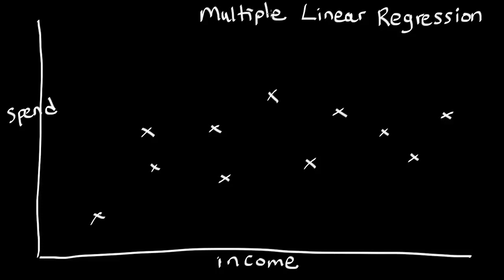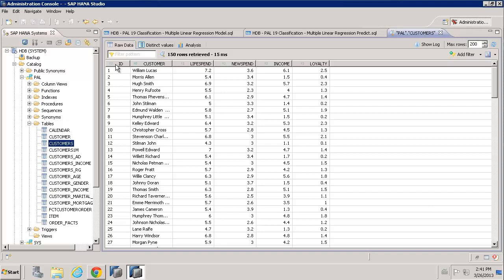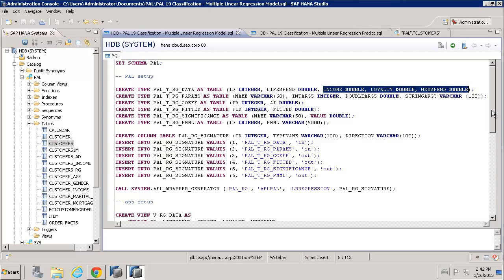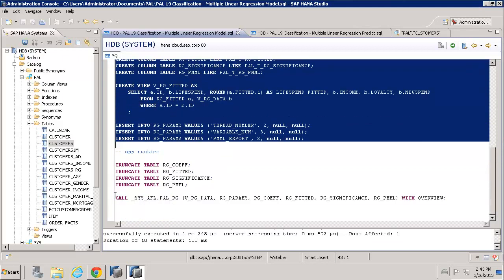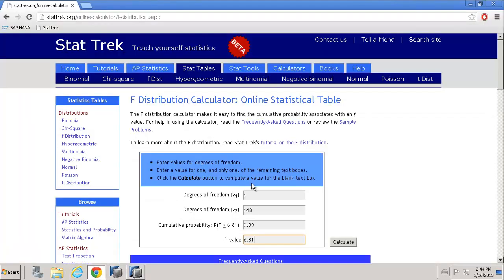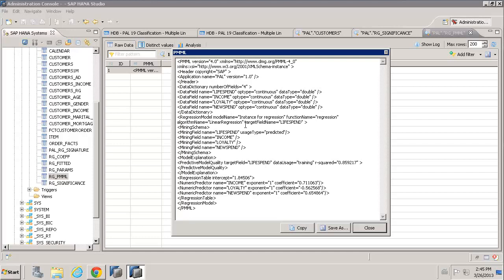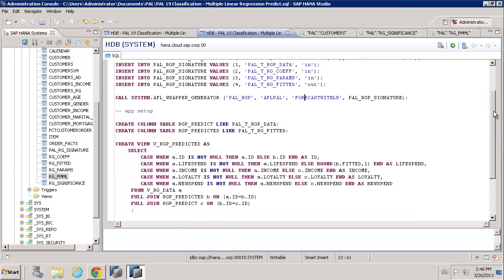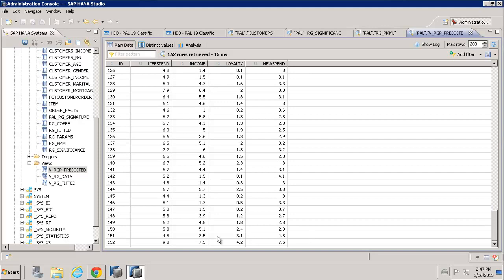78 PAL Multiple Linear Regression